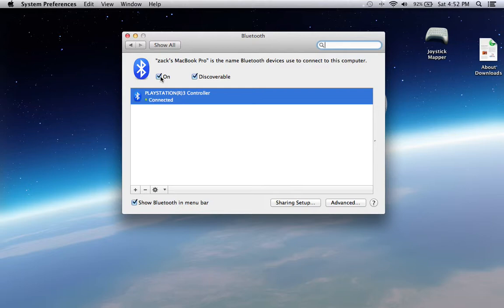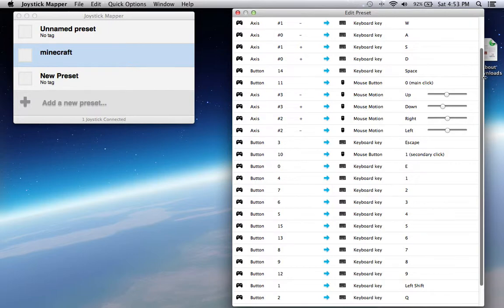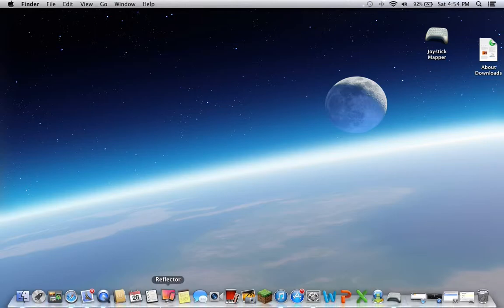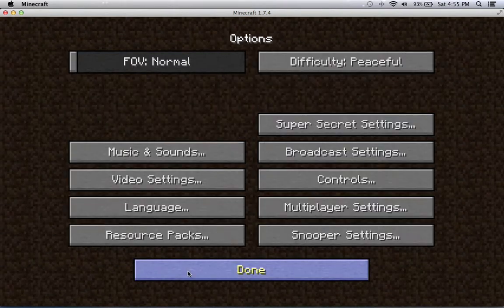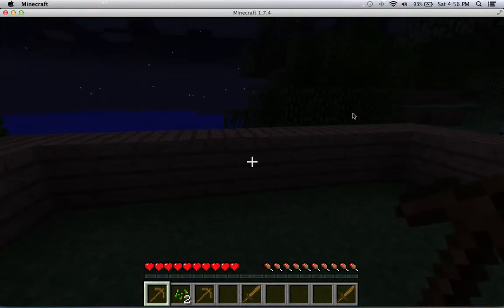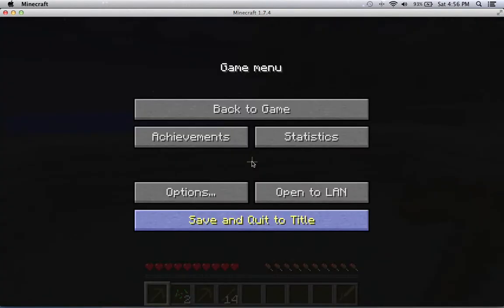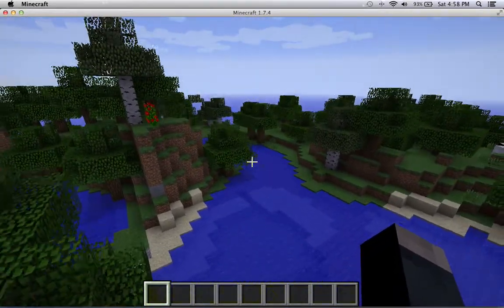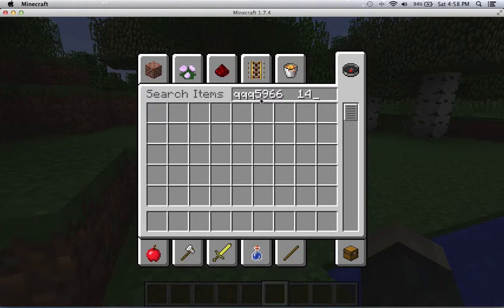how to play minecraft with your ps3 countoller on your mac book pro